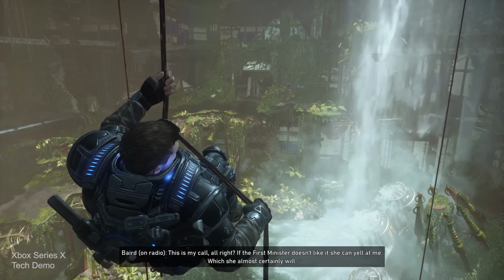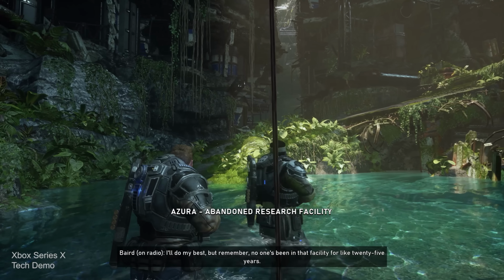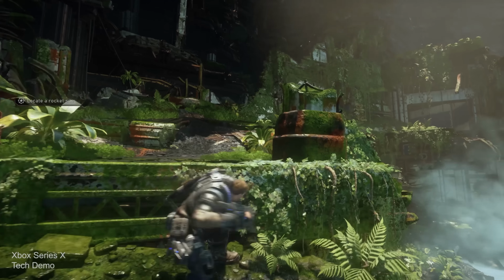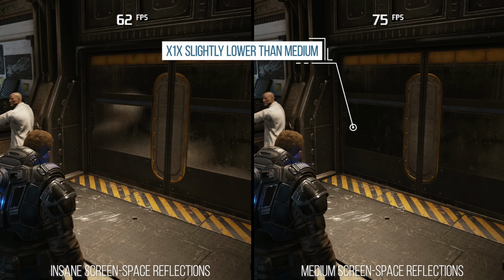Gears 5 on Xbox Series X: The Tech Demo Analysed In-Depth!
Our first look at a game set to ship at launch with Xbox Series X, The Coalition is busy enhancing Gears 5 for the power of Xbox Series X. This demo represents just two weeks of work, but already shows a much higher level of fidelity, vastly improved shadows and real-time global illumination - and so much more. John Linneman and Alex Battaglia go in-depth on the tech demo.